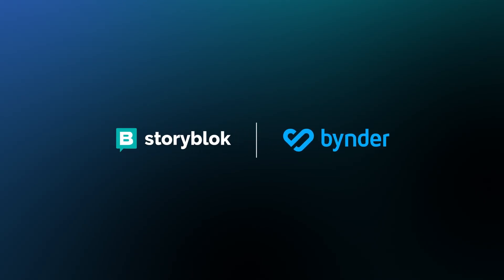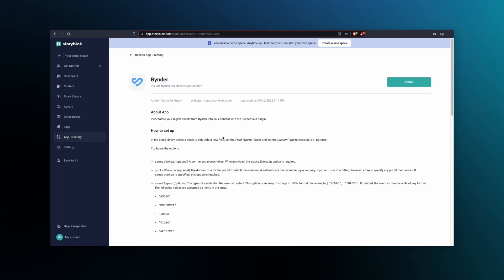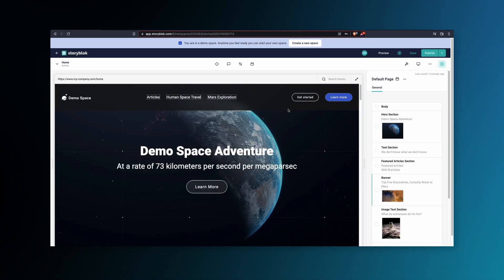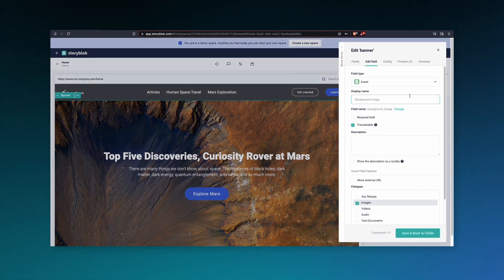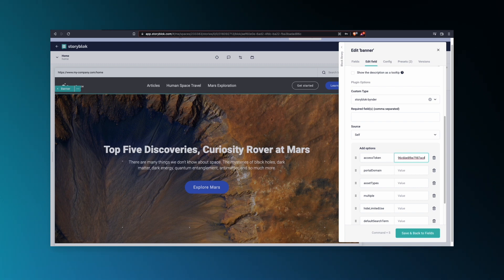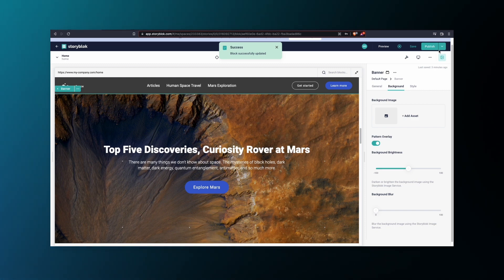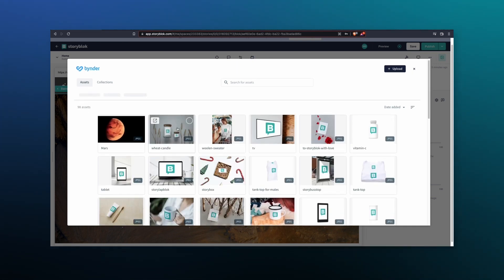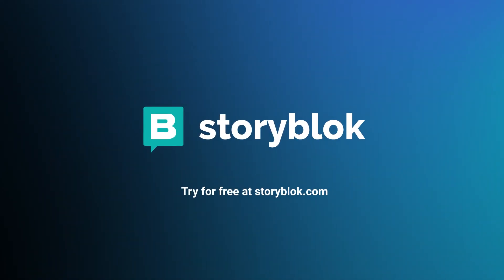How to Integrate Bynder with Storyblok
Digital Asset Management (DAM) is the glue between different systems enabling consistency across channels. Learn how to integrate the power of Bynder’s DAM with Storyblok’s headless CMS.

*Storyblok is a content management system (CMS) that empowers all teams to create and scale modern content experiences across any digital channel.*

If you have any more questions, feel free to:

- Or simply, check out our documentation and user guides at Storyblok.com!